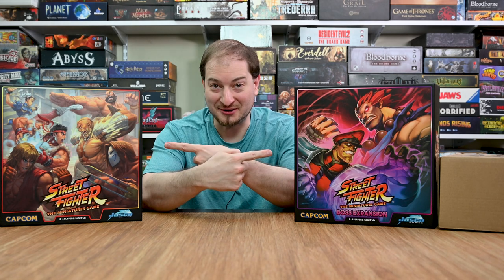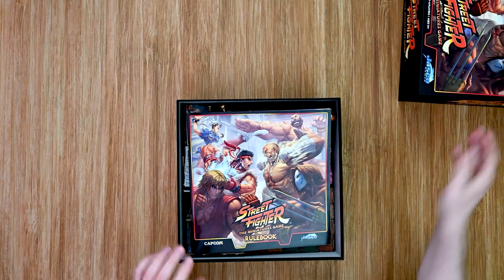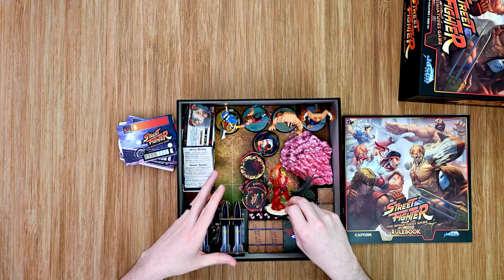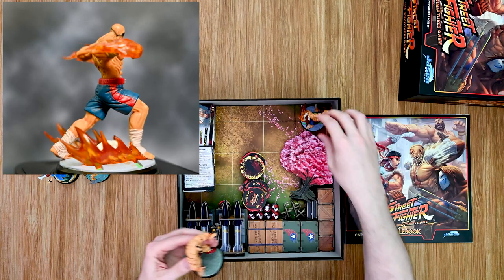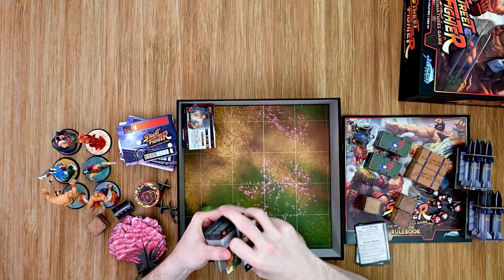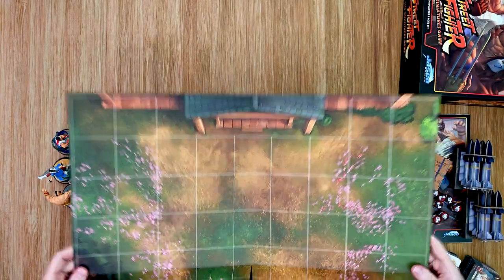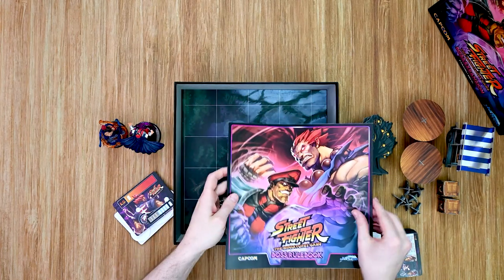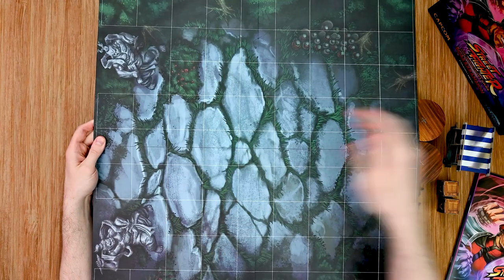Learn to Play Presents: Street Fighter the miniatures game unboxing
Get ready to jump into the world fighting tournament. The Shadaloo Syndicate is looking for the best of the best to brainwash and induct...do you foil their plans or succumb to it?!?! SHORYUKEN!

Take a look as I do an unboxing of Street Fighter: the Miniatures game.  I’ll take a look at the game, the pieces it comes with and share my impression of what I found.

Game type: Competitive fighting miniatures game
Run time: 30-90 mins.
Number of players: 2 to 6 Players
Creator/ Designer:  Alex Tune Joe Vargas
Artist: Gnome Del Bosque, Mauricio Herrera

Publisher: Jasco Games